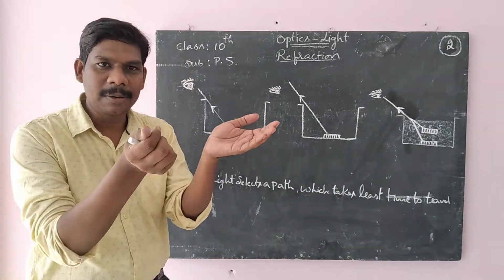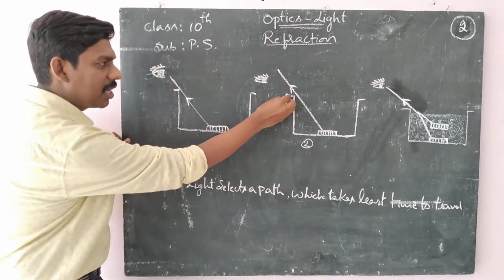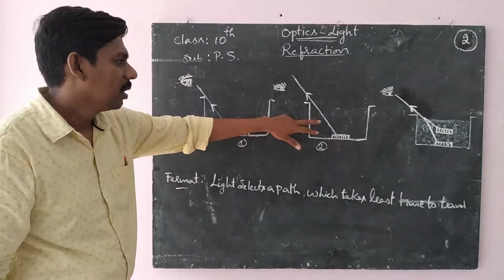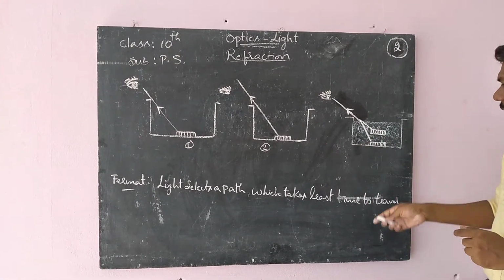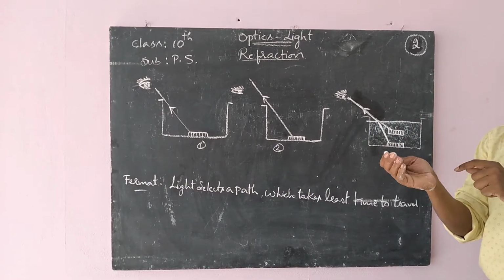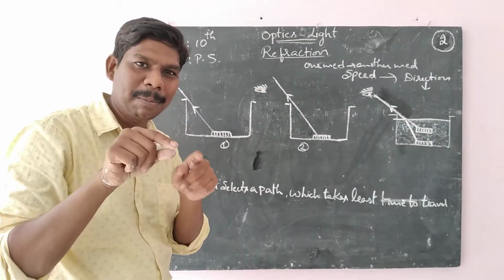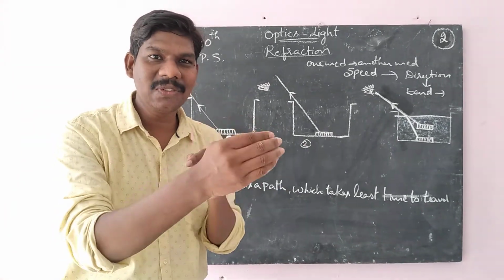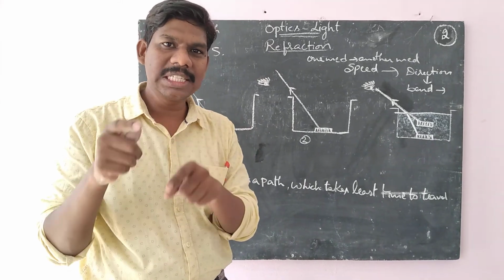REFRACTION OF LIGHT PART 2 ...By Kiran Sir..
Optics Light Refraction Bendinding Of Light Ray#Definition#10th#Physical science#Physics